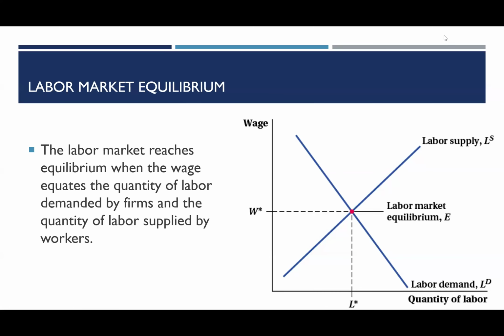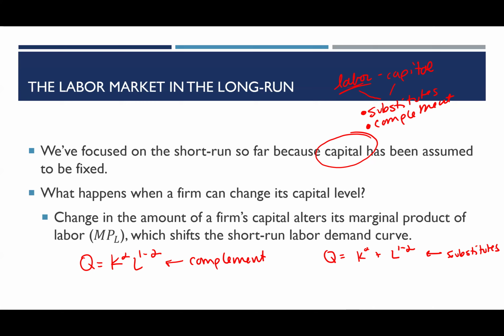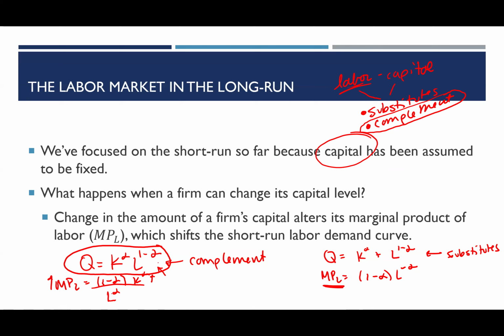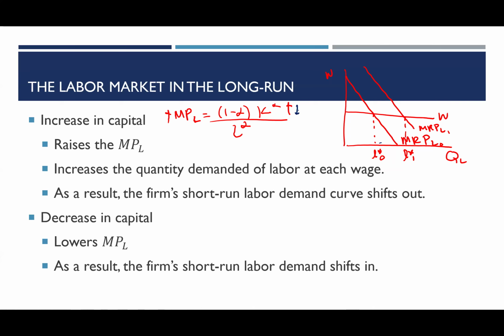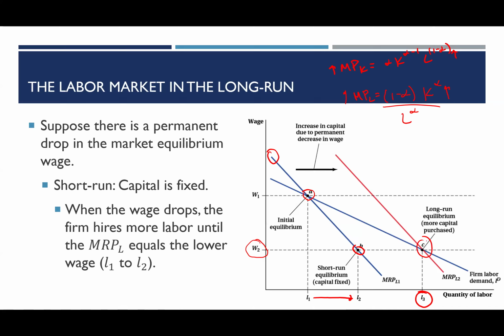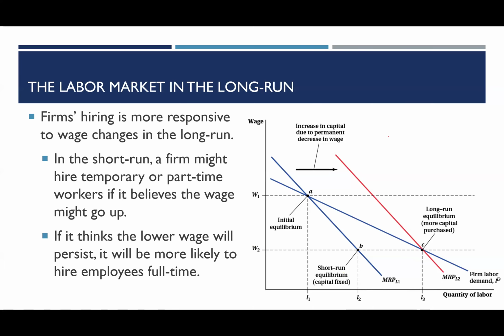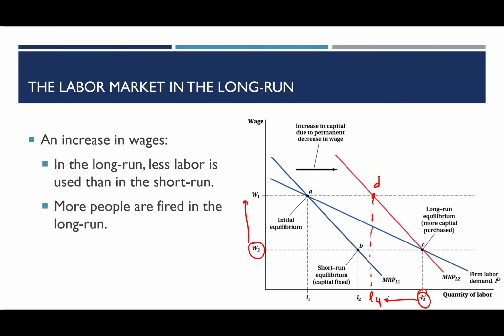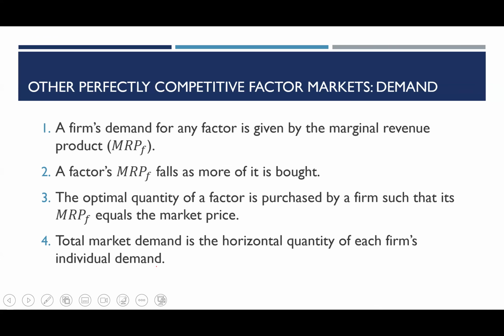Labor Market Equilibrium, the Labor Market in the Long Run, and other Perfectly Competitive Factor M